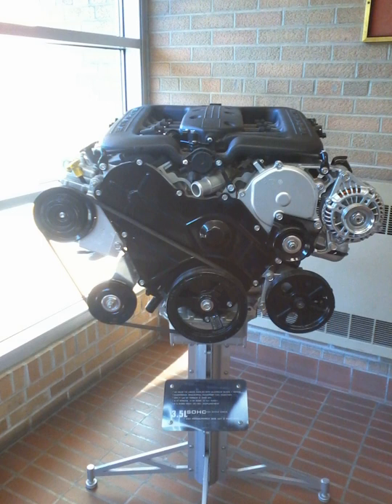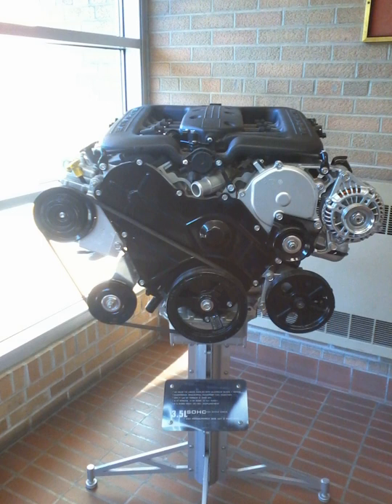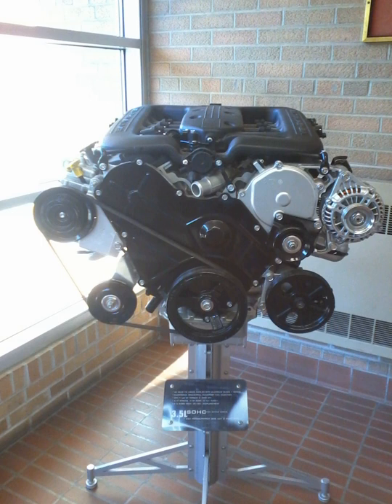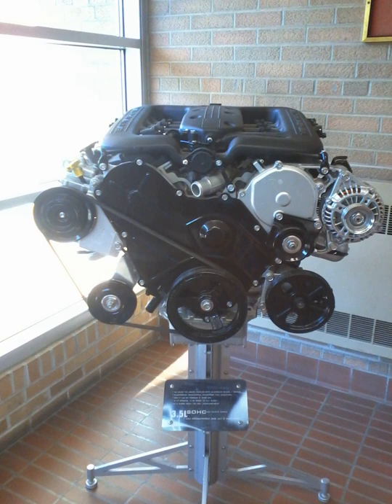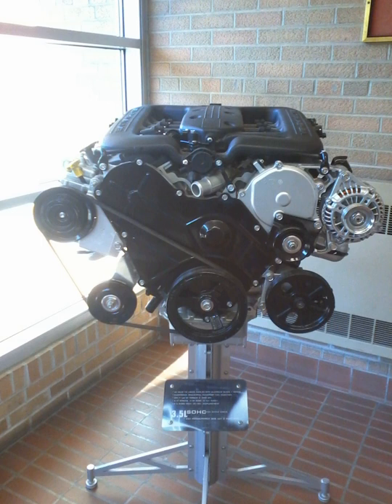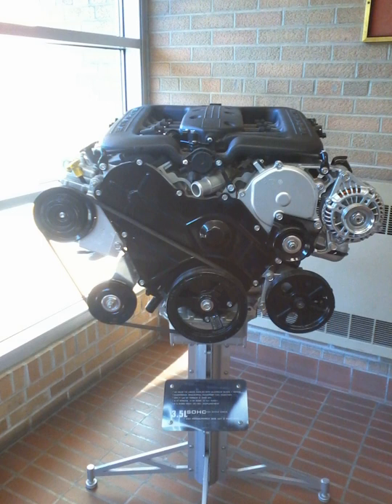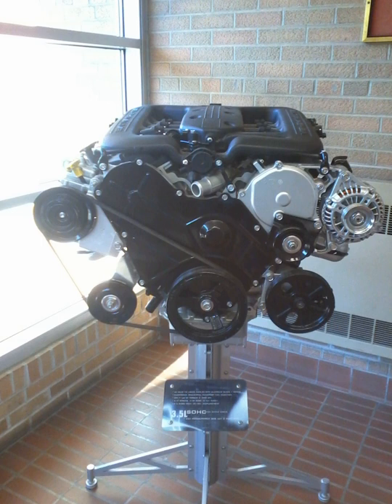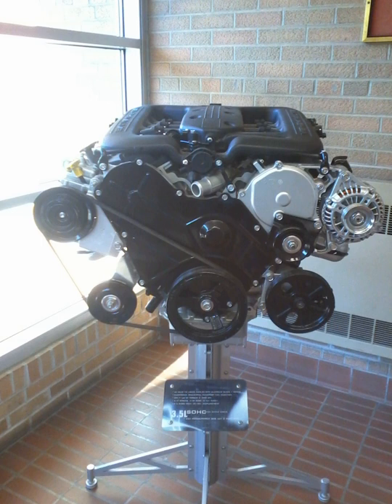Chrysler SOHC V6 engine | Wikipedia audio article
00:00:31 1 History
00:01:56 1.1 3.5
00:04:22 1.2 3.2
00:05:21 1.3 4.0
00:06:39 2 DOHC
00:06:58 3 See also

- Socrates

SUMMARY
The single overhead cam V6 engine introduced in 1993 was a major advancement for Chrysler. It was derived from Chrysler's first homegrown front-wheel drive V6, the Chrysler 3.3 engine. The SOHC V6 has been replaced by the Chrysler Pentastar engine.
There are three major variants of this basic design: the 3.5 L, 3.2 L, and 4.0 L. Additionally, a 2.7 L DOHC version was derived.